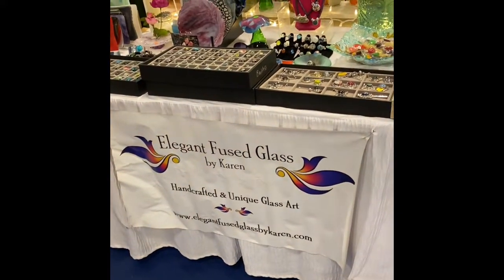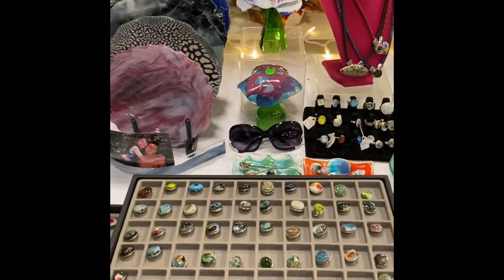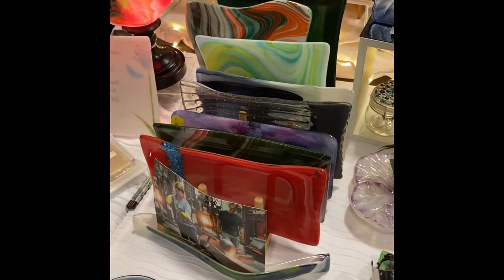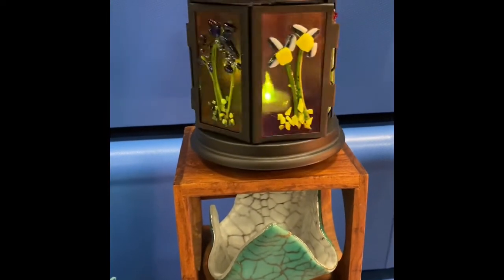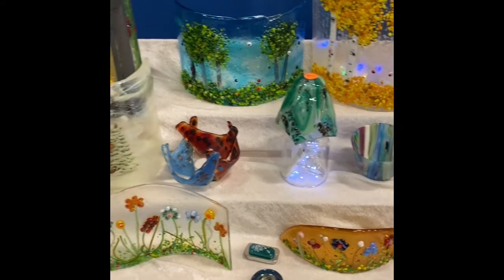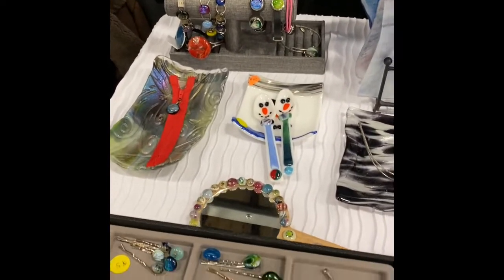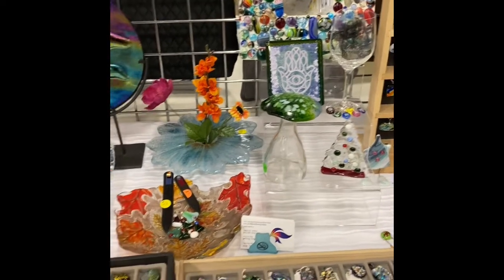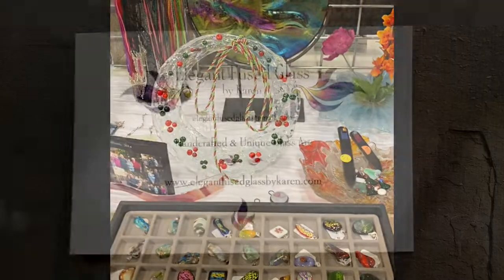Fused glass Art booth